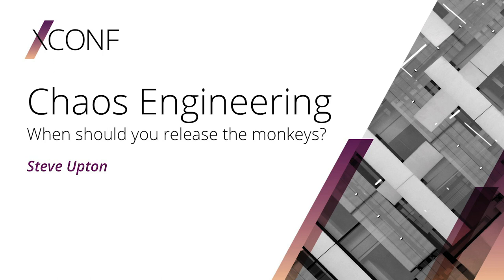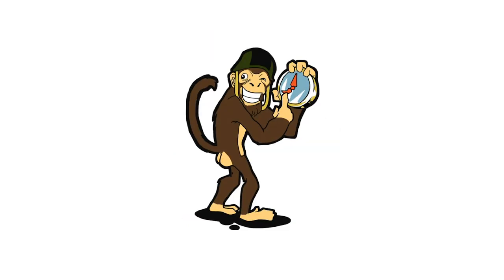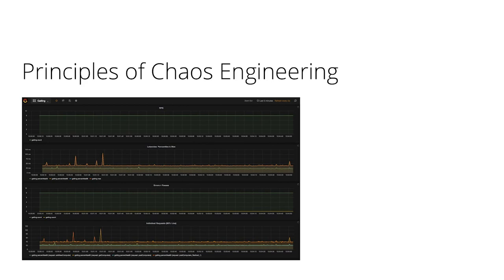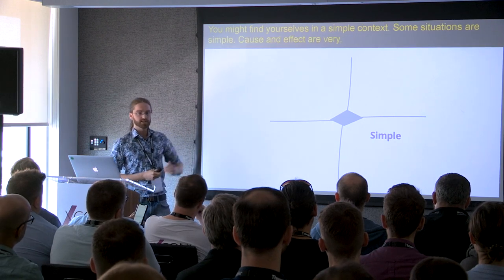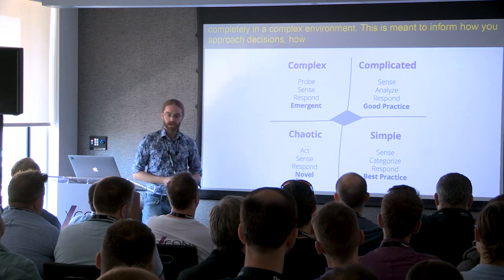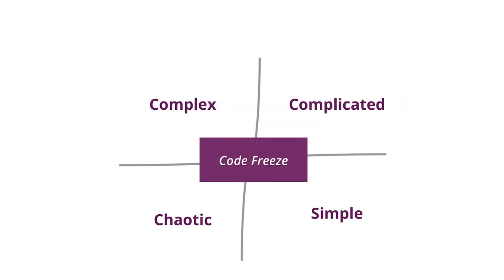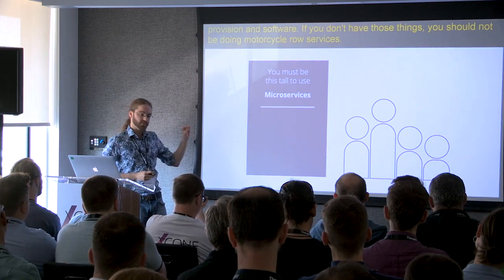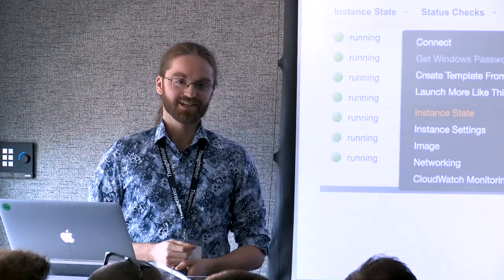Chaos Engineering, when should you release the monkeys? - Steve Upton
Chaos Engineering is listed as 'Trial' in the ThoughtWorks Tech Radar, but what is it really and how is it different from traditional testing? When and why should you get started with Chaos Engineering and is Chaos Monkey the right place to start when you do?